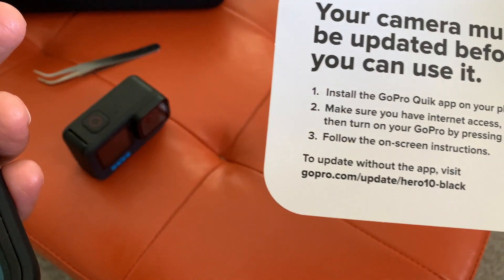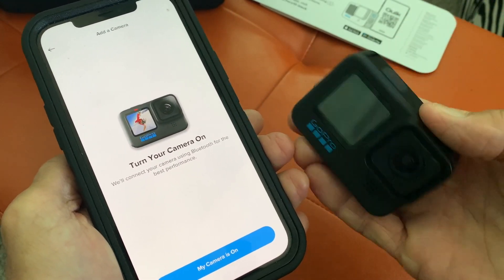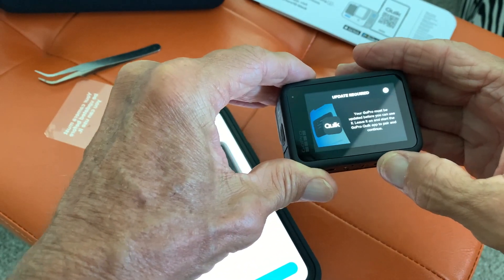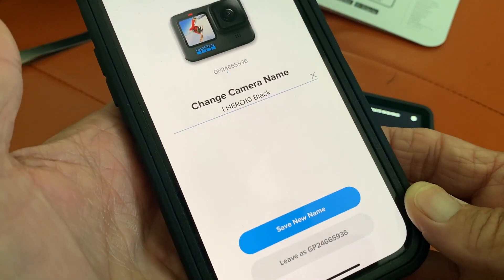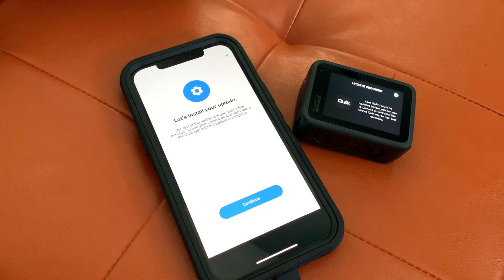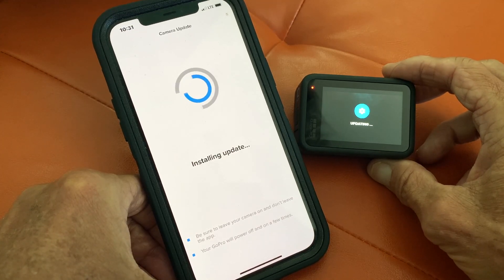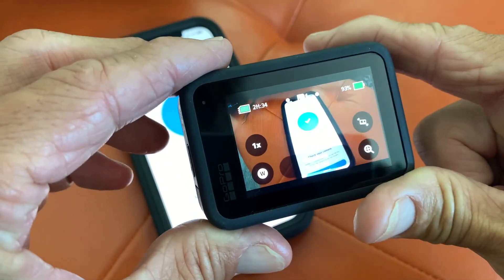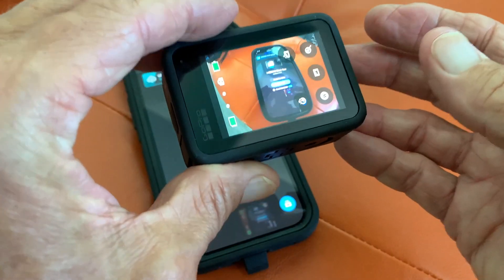How to update Software on your GoPro Hero 10 black with Quik App